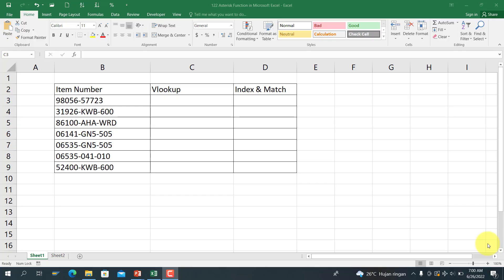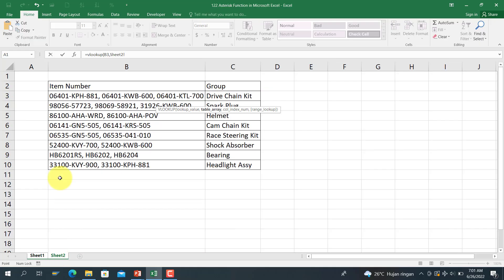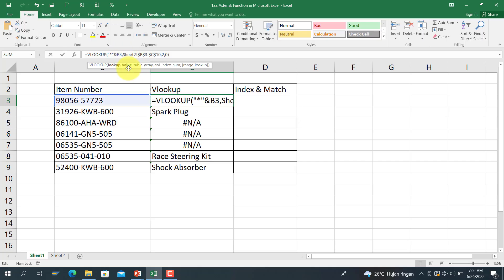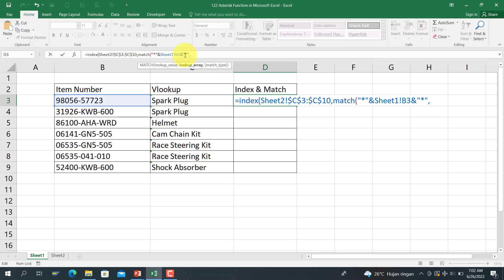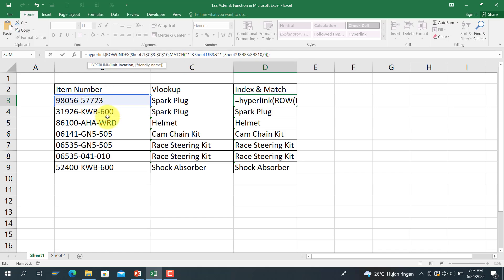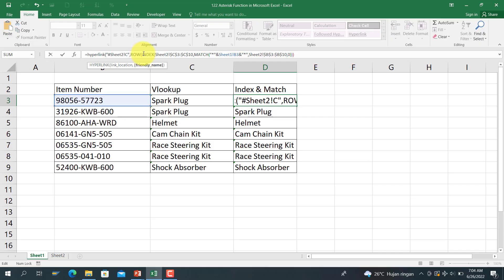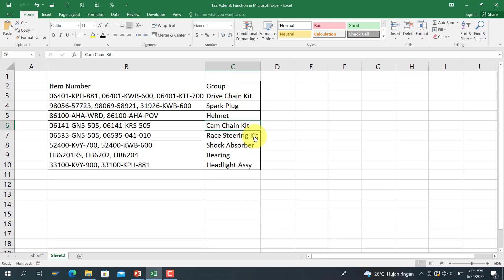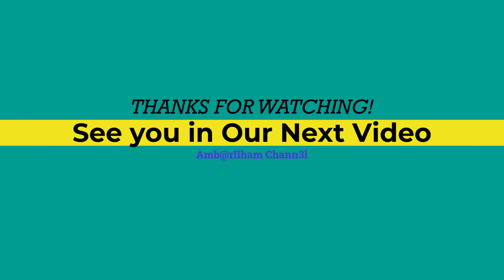Asterisk Function in Microsoft Excel | Eng version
Asterisk function in microsoft excel has meaning any value. This symbol can be used if there are more than one reference in one cell. It is easy to add asterisk by using "*"&cell reference&"*".

God willing, I will answer it on the next video.